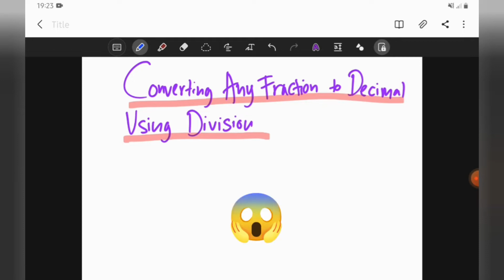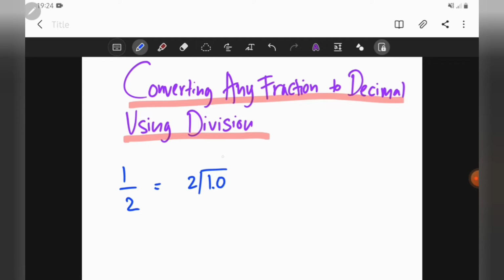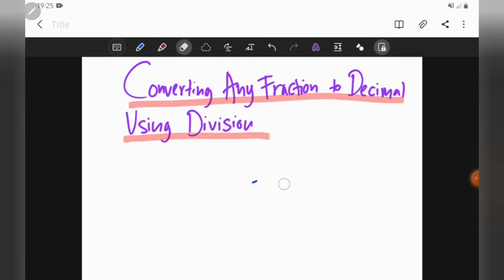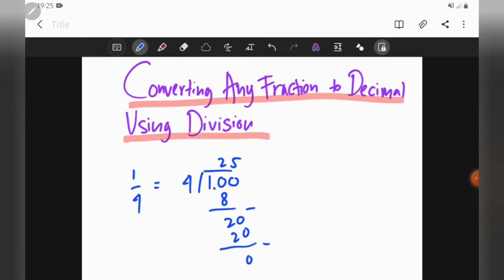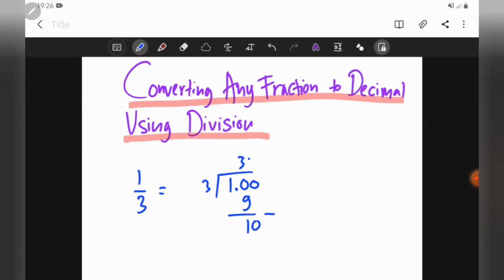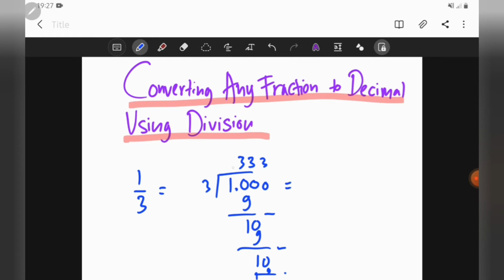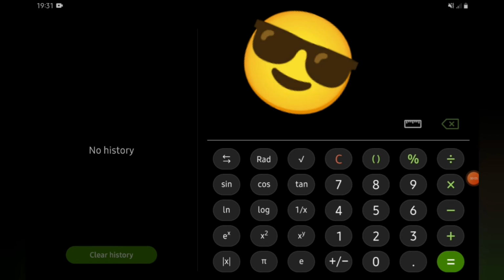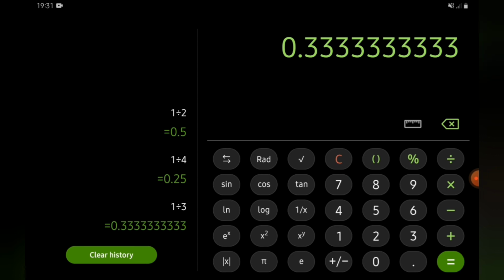MATH TUTORIAL | CONVERTING ANY FRACTION TO DECIMAL 1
Welcome to Math Tutorial with Mr. Felix! If you need help how to understand decimal, you are in the right place!

This math tutorial will help you to easily convert any fraction to decimal using division with a quick and simple steps.

About Fabulous Class channel offers math tutorial, learning tips, creative teaching ideas, and Teacher's Show podcast. Videos can be used to introduce content or as a study tool. All of you can use this in many different ways. All is free.

Follow Mr. Felix on Twitter: @FelixTherik

Hopefully this video can help you to understand more about certain topics, and have a great day!